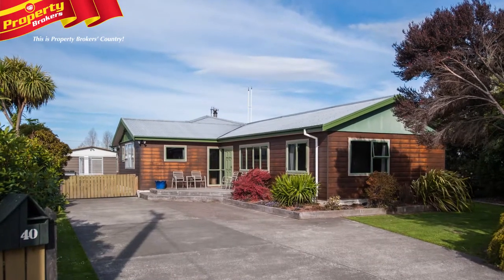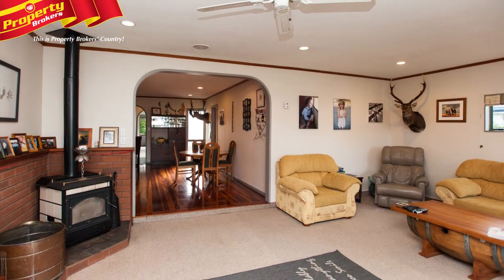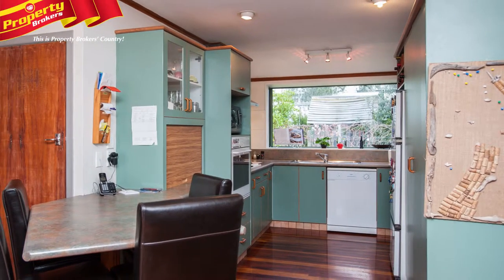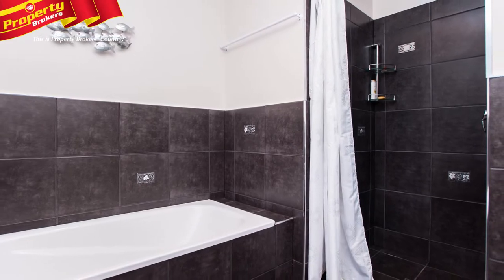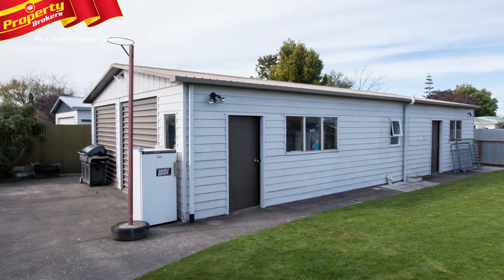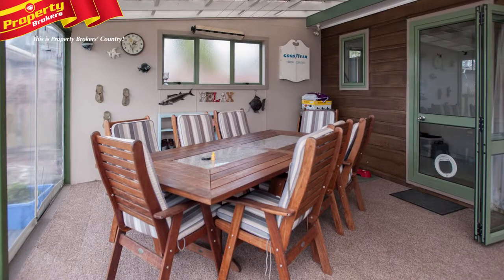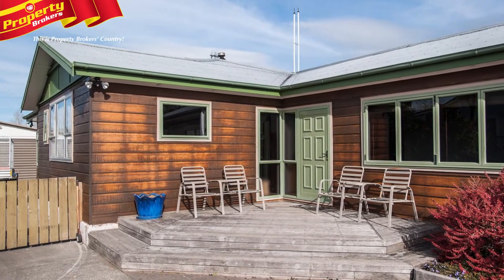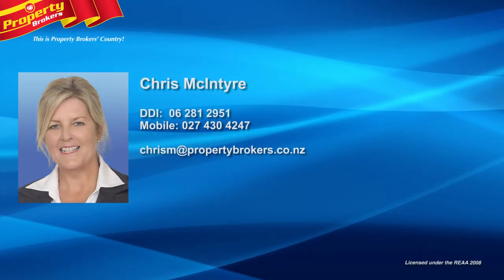40 Jervois Road, Jervoistown, Taradale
Families will love this
40 Jervois Road presents an exciting prospect for families who want to live in highly regarded Jervoistown. These opportunities are rare, make sure you view this before it’s snapped up!
This modern, three bedroom home includes a separate office space, a large hobbies room and loads of options for teenagers, guests, or extended family. The Master bedroom is equipped with one of two en suites, with the other situated in the garage.
Set on a generous 1012m2 section, there is large garaging, and plenty of space for parking the boat, trailer or caravan.
Another appealing feature is the extended living area that sits off the main lounge and has “drops” that can be pulled down to extend those barbeque evenings at the end of summer.
This is a warm, comfortable family home offering a little bit of everything, so call Chris today.
Chris McIntyre at Property Brokers, Greenmeadows. Call Chris anytime on 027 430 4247